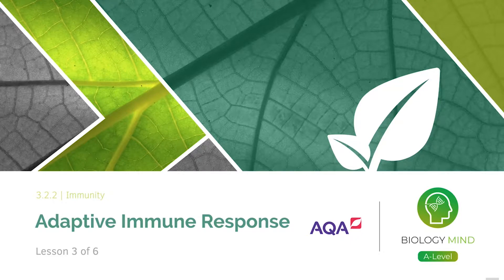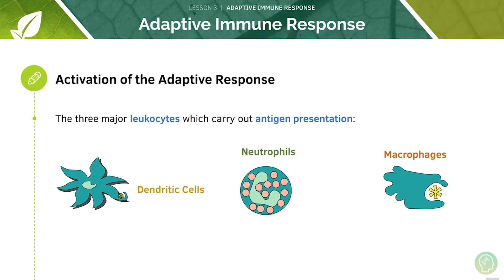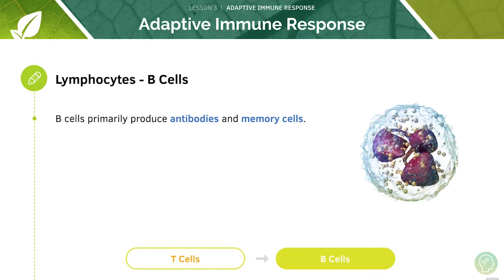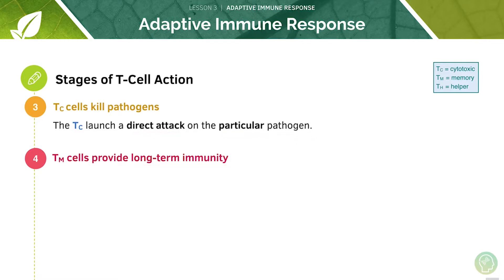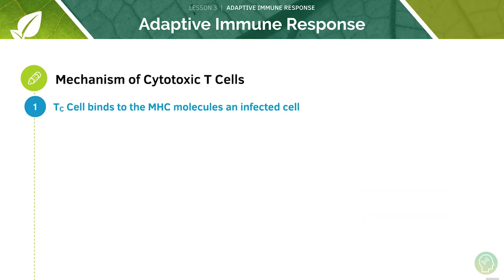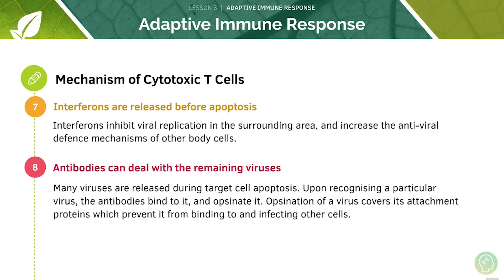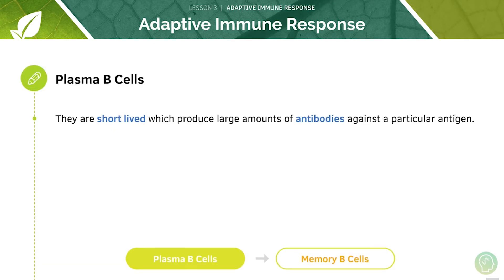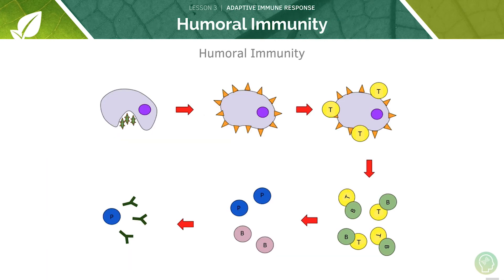AQA A Level Biology: The Adaptive Immune Response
Unlock full course Today you’re going to learn about Cells in particular The Adaptive Immune Response from the A-Level Biology AQA Specification and feel confident about exam technique! alongside our textbook and free flashcards.
A-Level Biology especially for AQA can be tough but fortunately we’ve made this tutorial to help you score the A* you need for questions on The  Adaptive Immune Response.✅